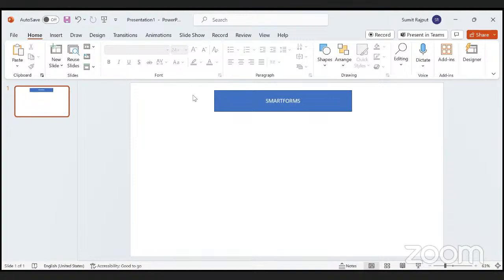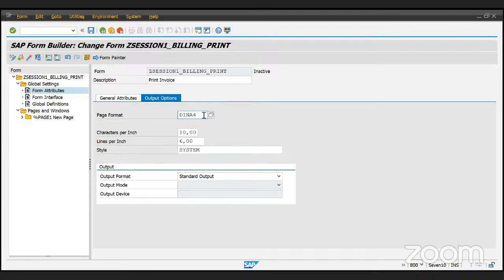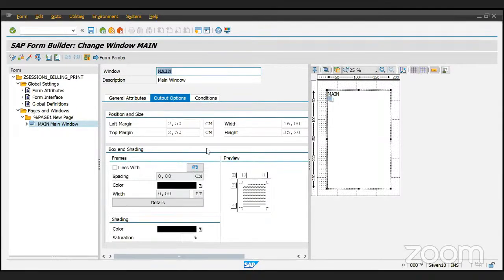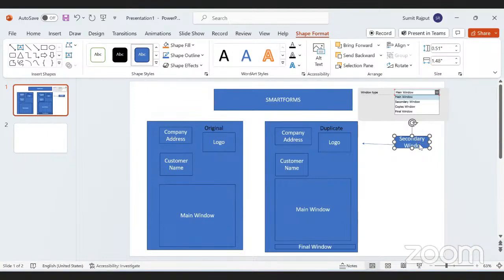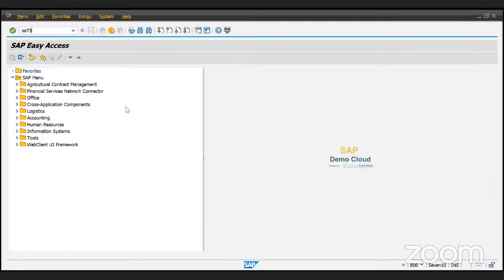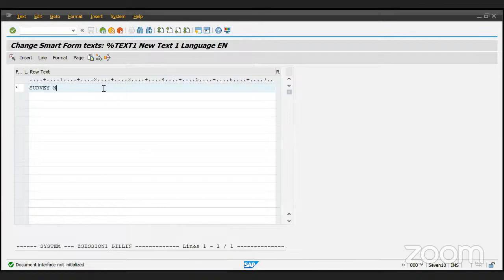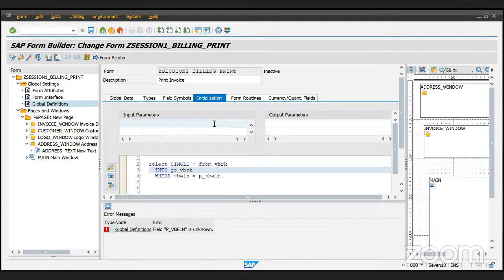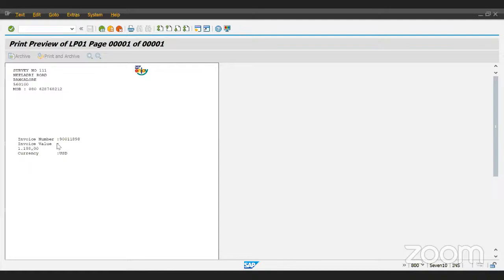SAP ABAP - Steps to Create a SMARTFORM Part -1